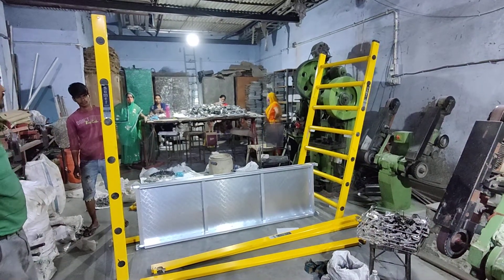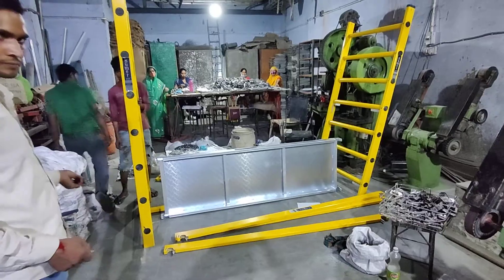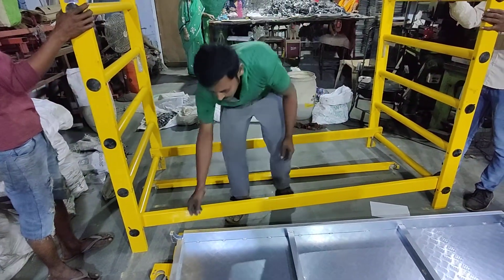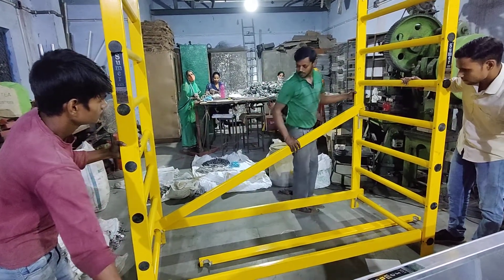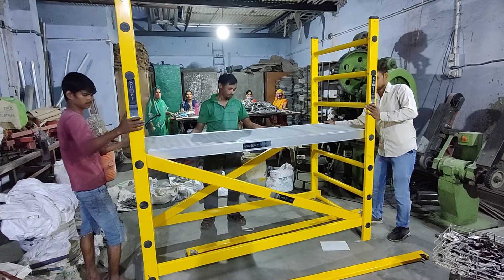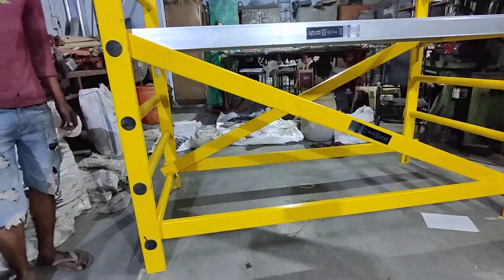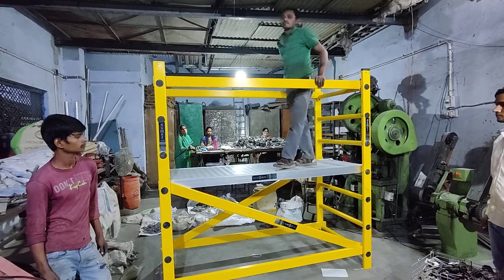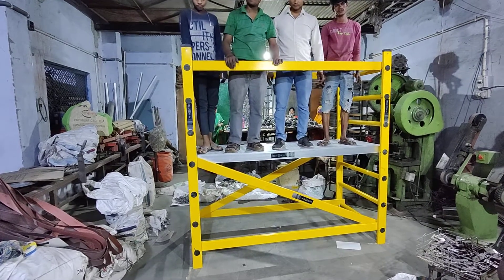FRP Fiber scaffold Erection (Installation ) Video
Fiber (FRP ) Scaffolding for modular, shock proof solution to access various heights.

Contact -Mr Kshitiz - 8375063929 for any further clarification